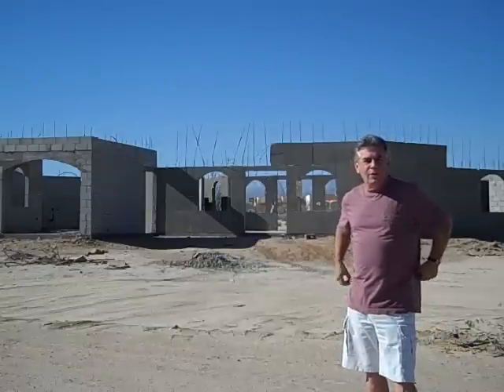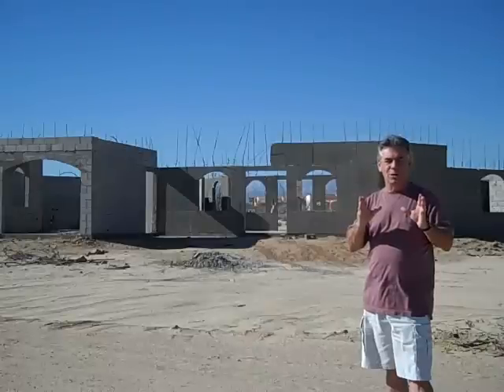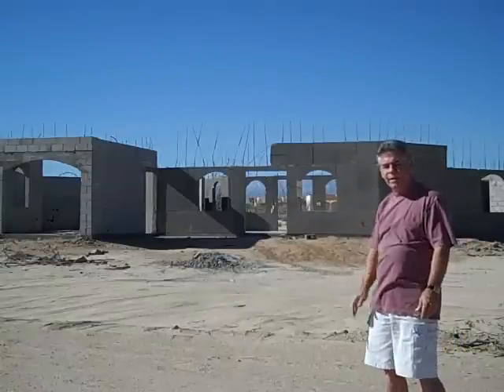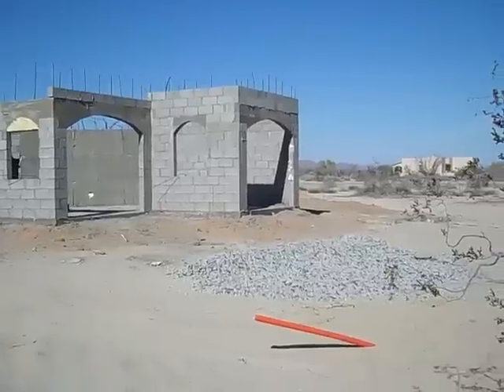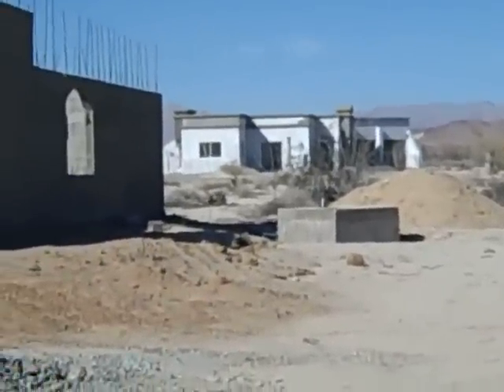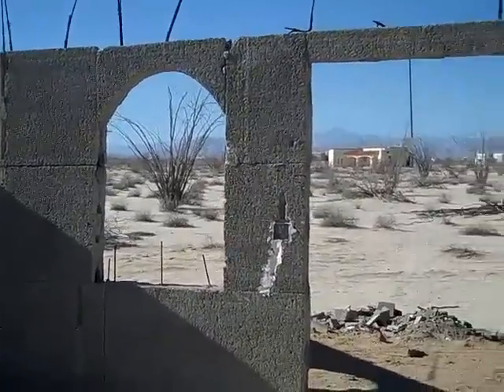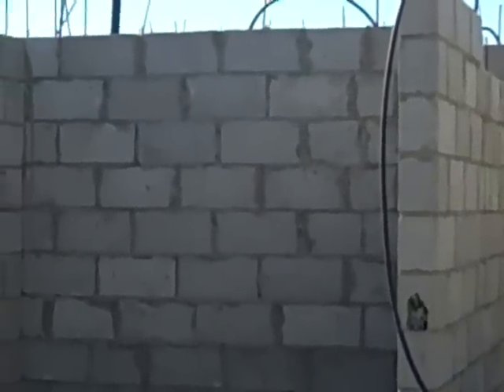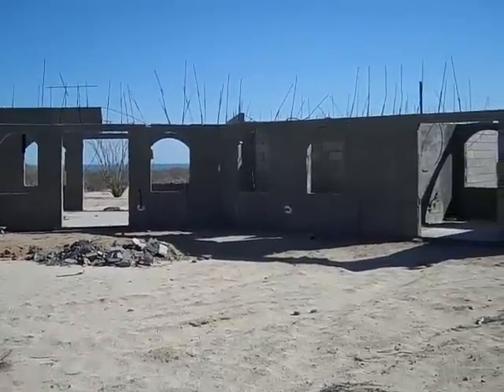Home for Sale, Seller Financing, Seller Carry, El Dorado Ranch, San felipe, Baja California, Mexico